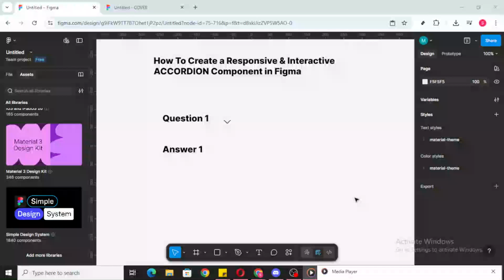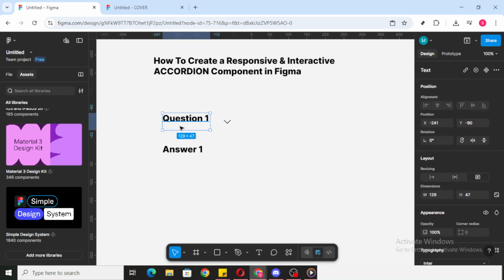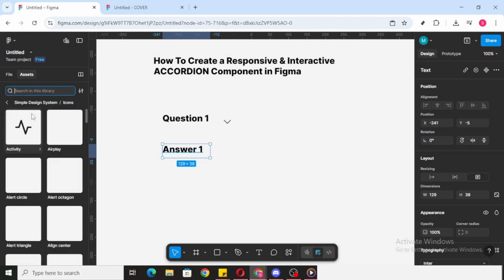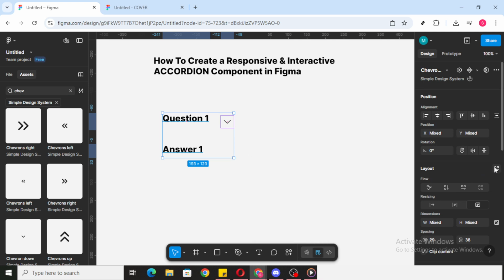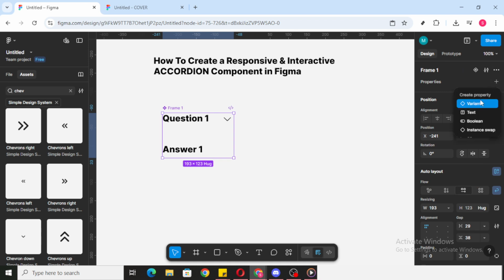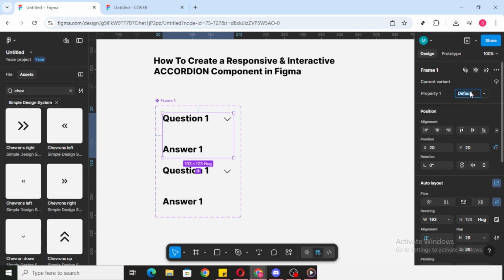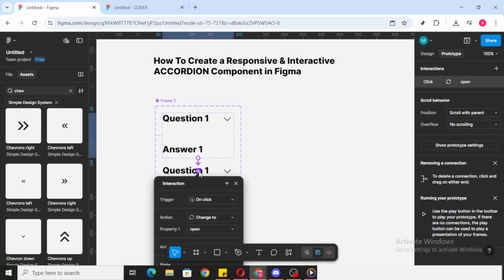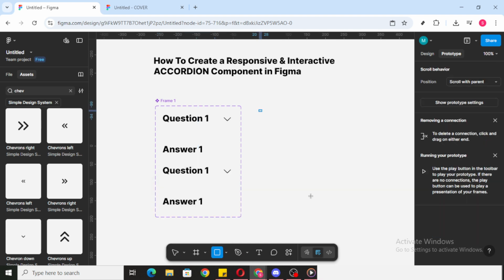How To Create a Responsive & Interactive ACCORDION Component in Figma (full guide)